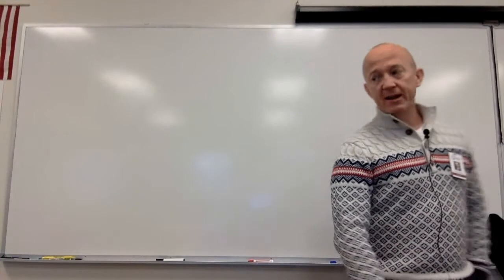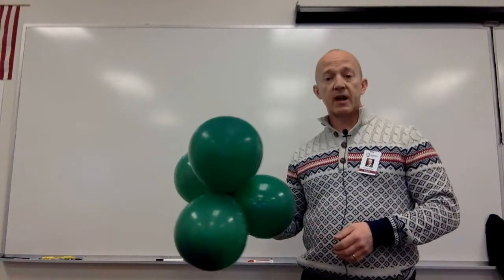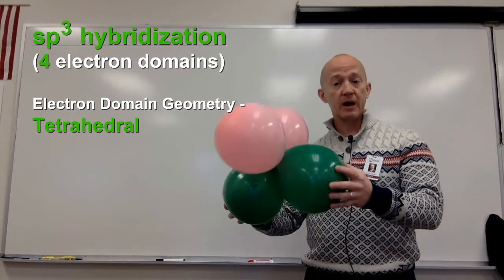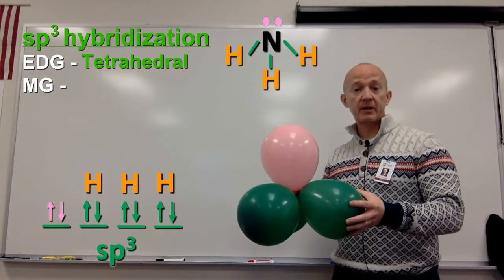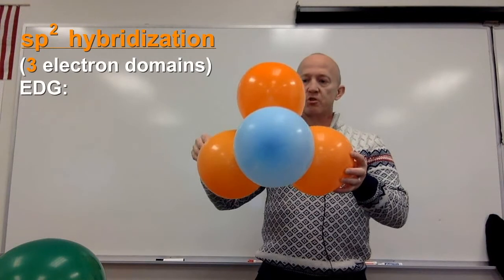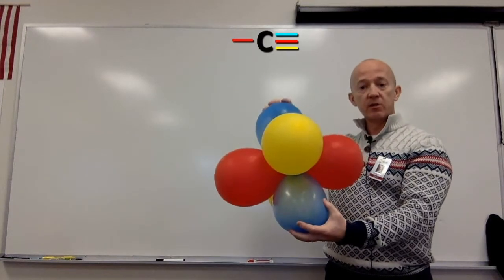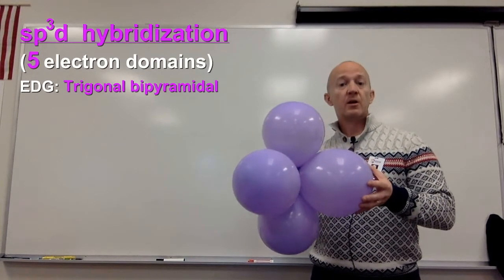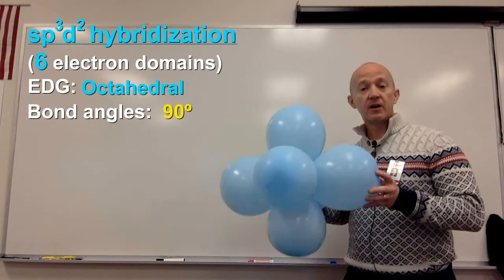Honors Chem 08.4 (Molecular Geometry)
Hybridization, VSEPR, Molecular Geometry